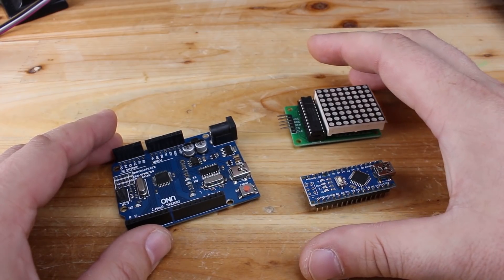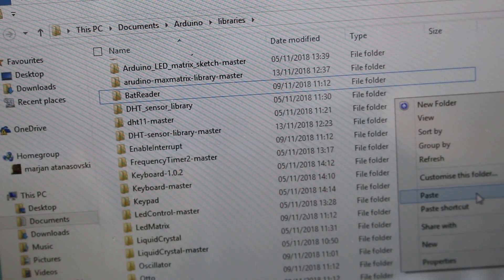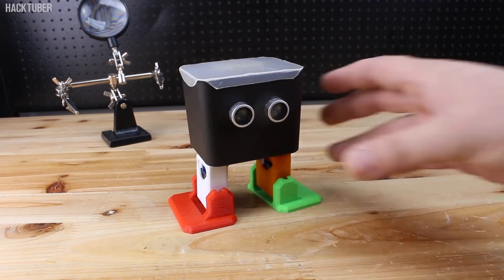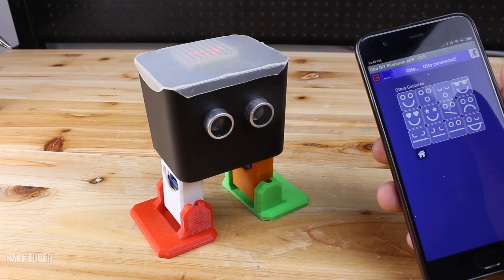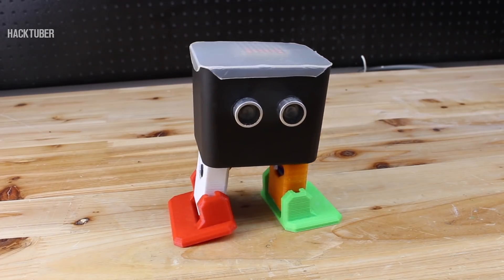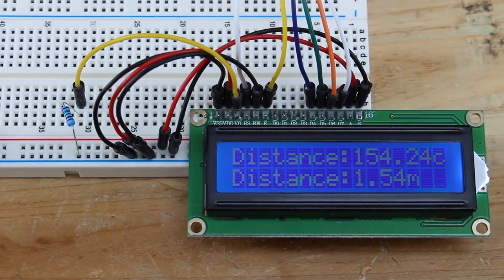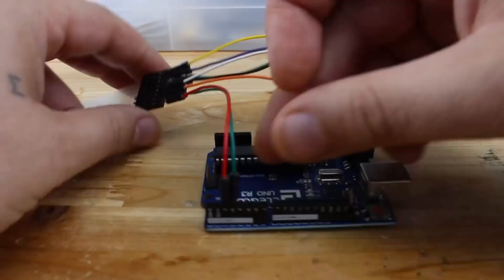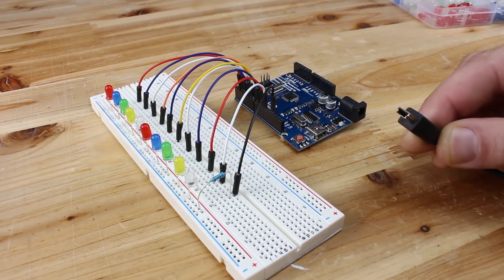7 Amazing Ideas using Arduino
3.CONTROLLING A SERVO WITH ULTRASONIC SENSOR